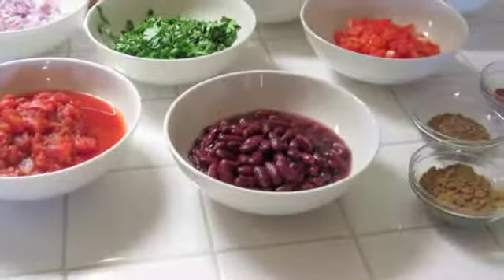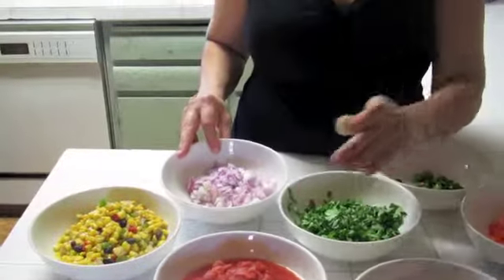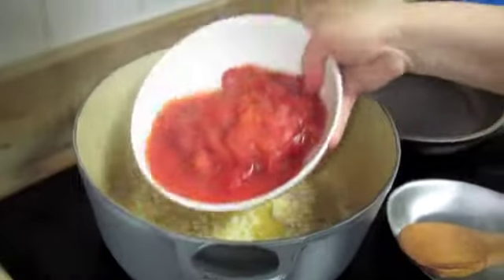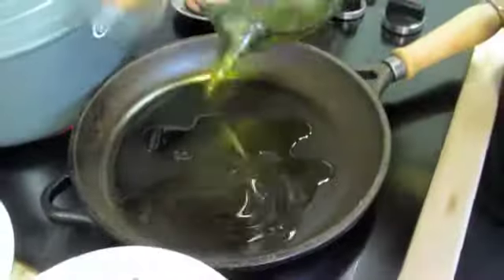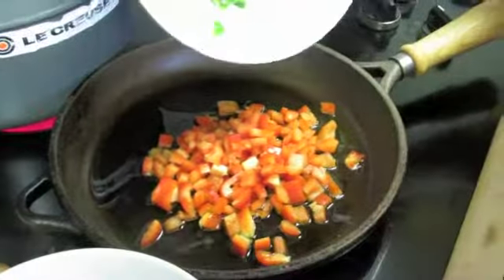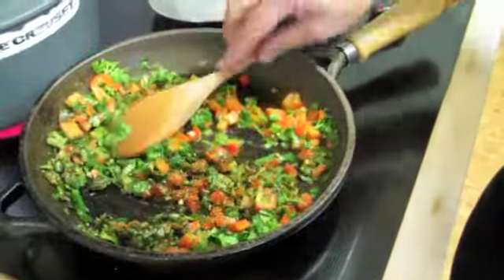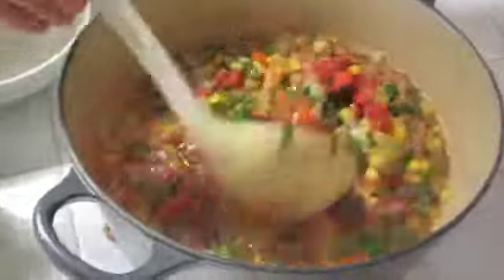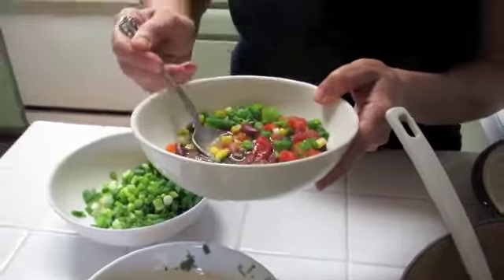SanaaCooks: Vegan Chili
Vegan chili to spice up your mouth and life

Facebook: Sanaa's 8th St. Gourmet